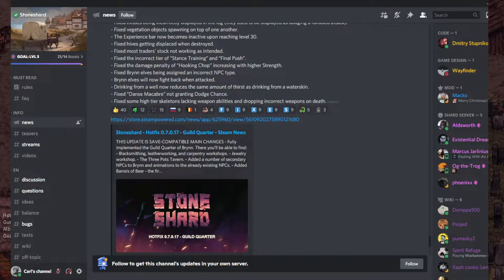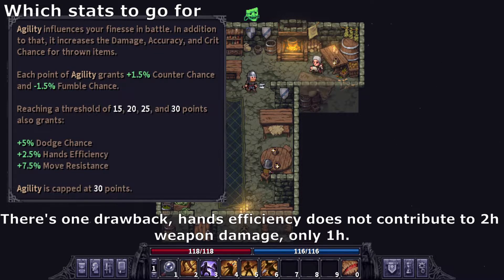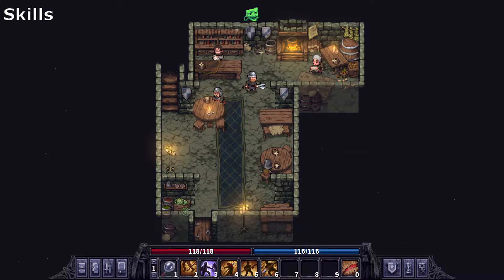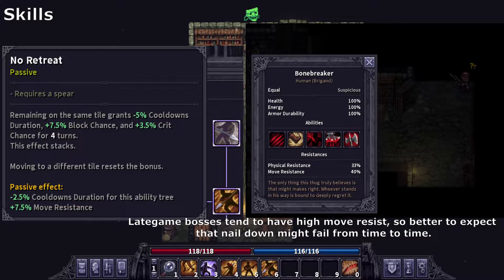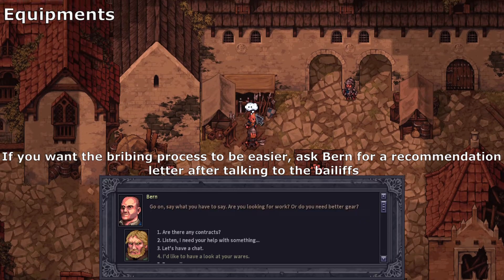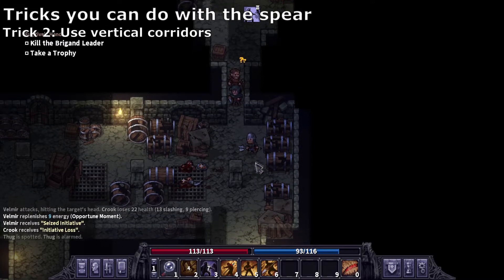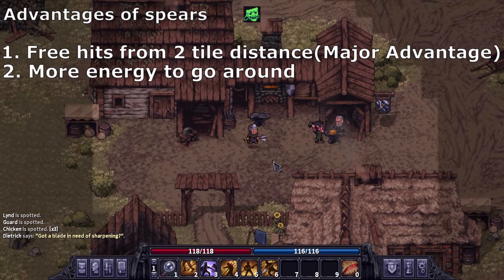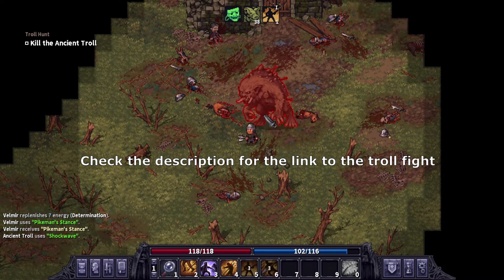Stoneshard City of Gold Way of the Spear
The patch may have resulted in many deaths, but it will not break my spirit!